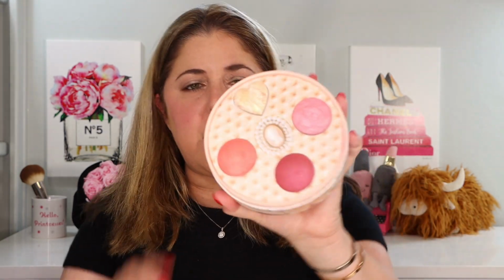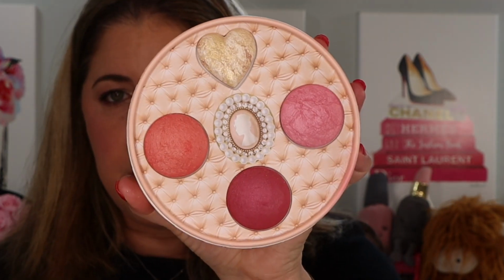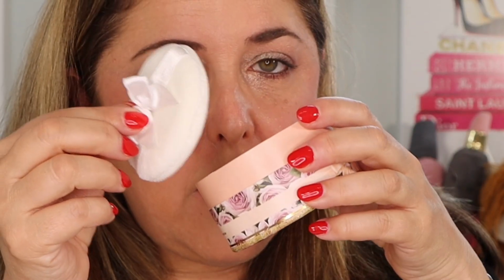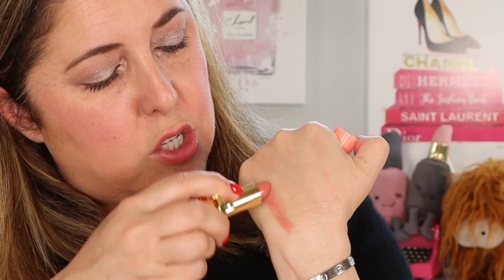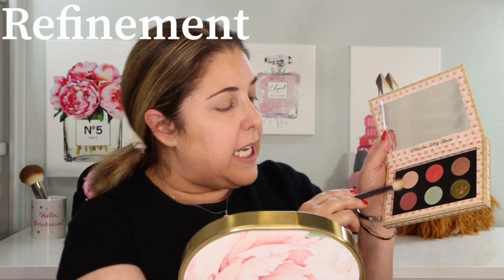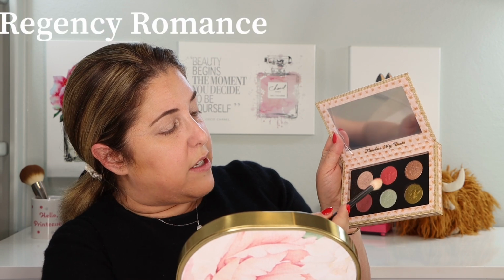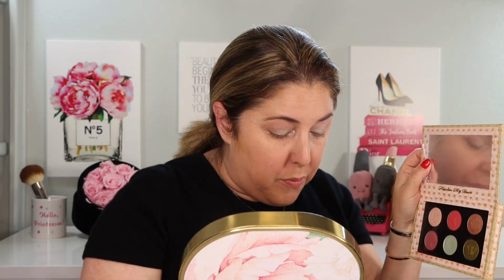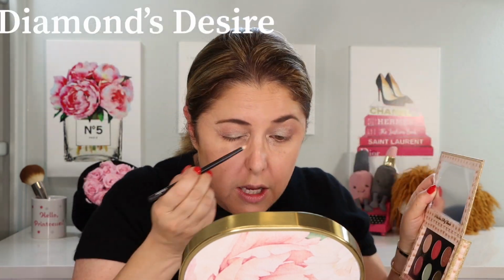Pat McGrath x Bridgerton Better Late Than Never? I’m Salty Even Though It’s Sweet! Let’s Discuss!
Hello PRINTcesses!

**Excited to try the no-longer-new Pat McGrath x Bridgerton Additions. But I think I need a vent too. How late is just TOO late with shipping and should we be ok with this??? Plus a community gripe game that I hope you’ll play!**

👍 Send Me Items:
4712 E. 2nd Street # 546

👇Products Mentioned👇

Pat McGrath Bridgerton Belle of the Ball MTHRSHP Eyeshadow Palette

Pat McGrath Bridgerton Blushing Delights Blush and Highlight Palette

Pat McGrath Bridgerton Skintilating Diamond Body Shimmer Powder in Pale Moon

Pat McGrath Bridgerton Velvet Kohl Eyeliner

Pat McGrath Bridgerton Satin Allure Lipstick in shade Venusian Peach

Wayne Goss Luxury Cream Foundation in shades 4, 9 and12

Wayne Goss Weightless Powder

Wayne Goss Poreless Beauty Puff

My foundation matches for your reference:
Surratt 6